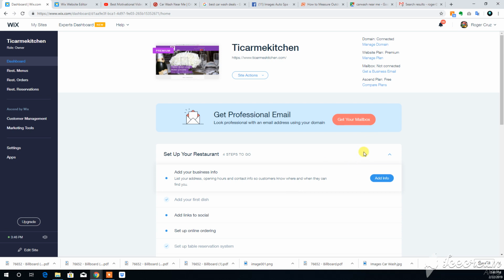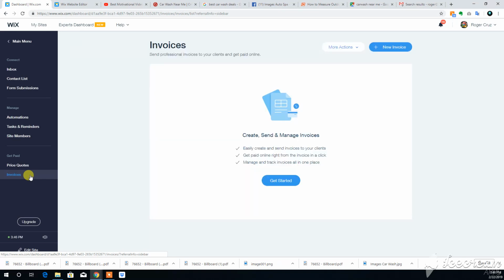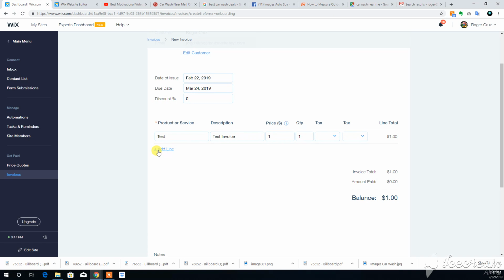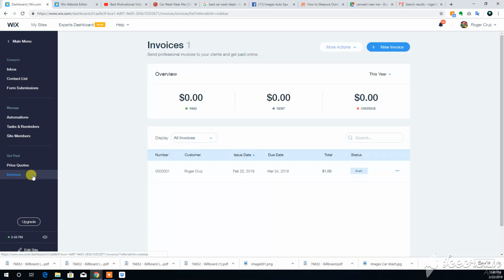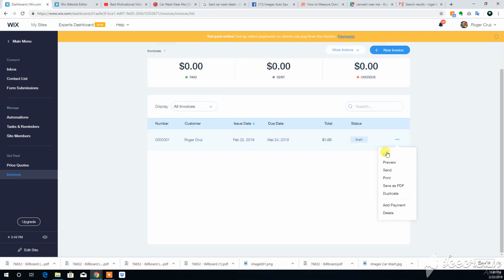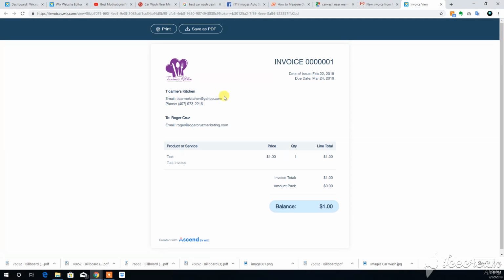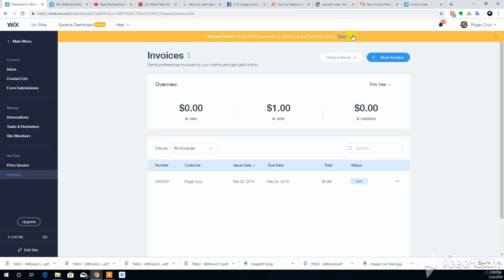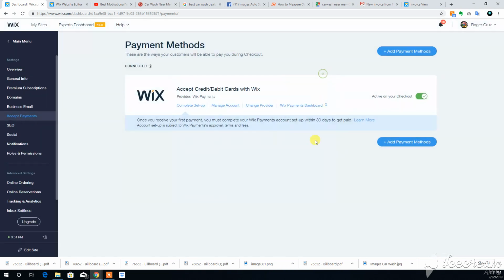Wix Invoice Video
This video will help you invoice customers using Wix